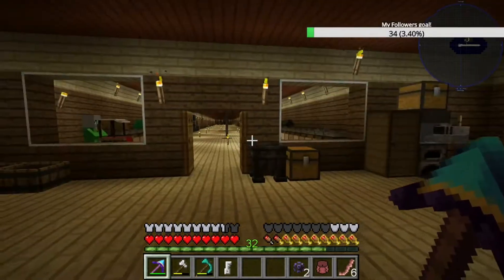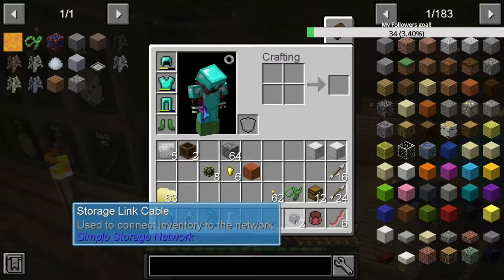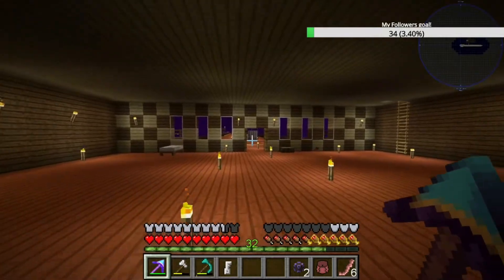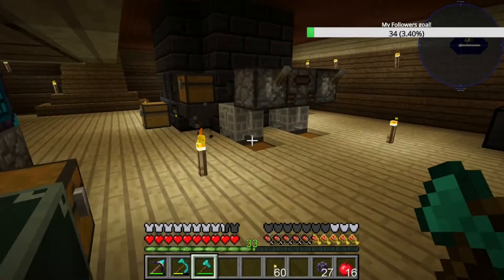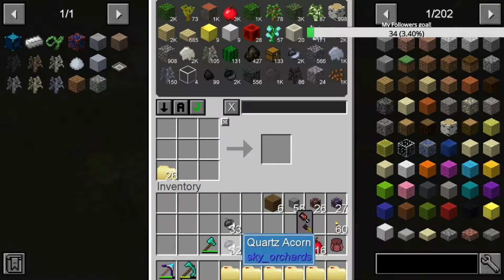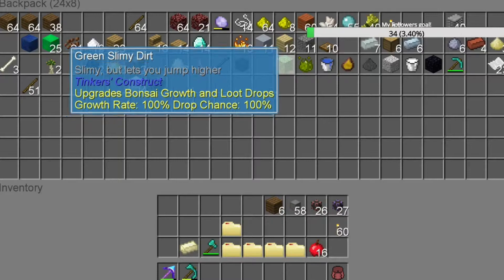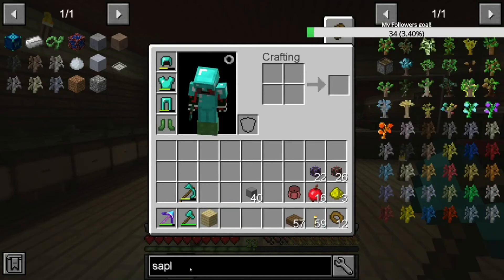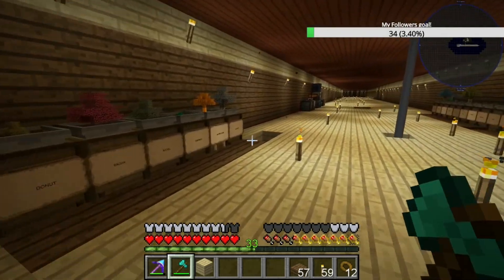Episode 28 Minecraft skyfactory 4 - AUTOMATING WITH SIMPLE STORAGE!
Dark Strings Metal Rap Beat Instrumental #3